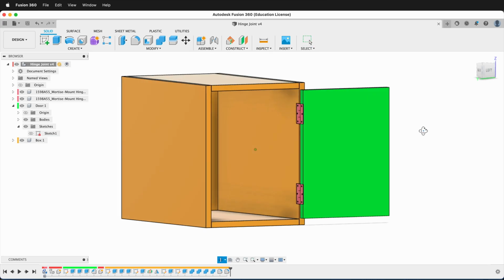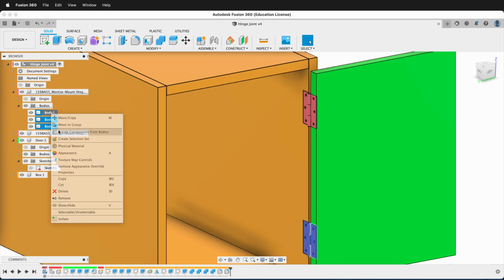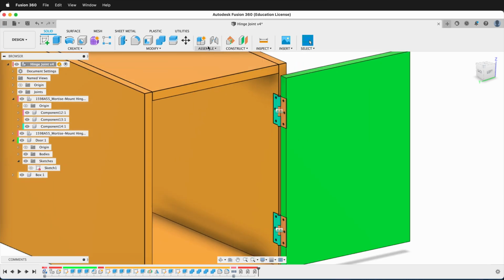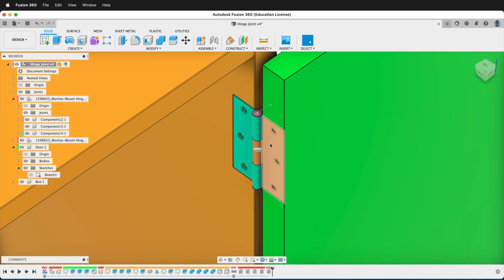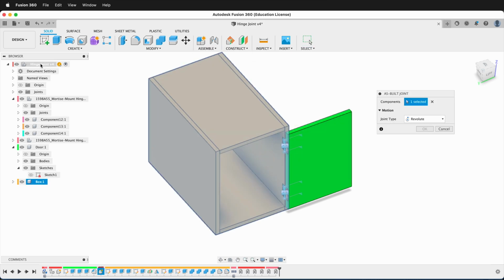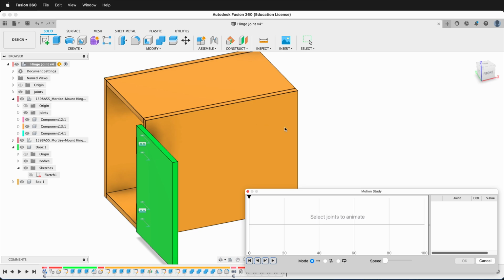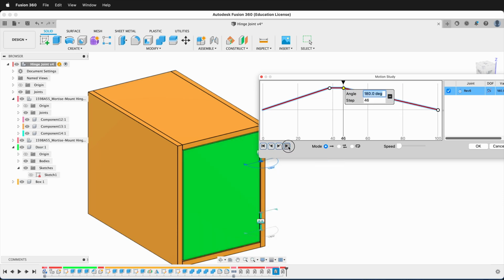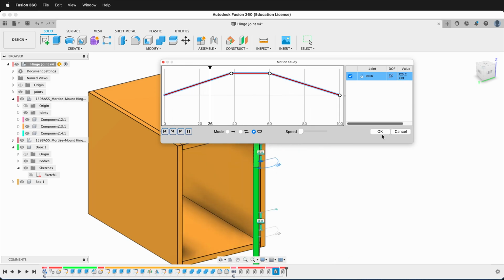Make Cabinet Hinge Joints in Fusion 360 Tutorial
Fusion 360 can create joints between different components and then you can drive these joints to create motion. there are many kinds of joints including rigid and revolute and you can use these commands to make hinges and cabinet doors work. then you can make a motion study and rather than that motion study out with diffusion 360 renderer.